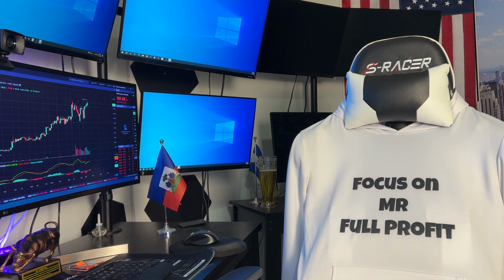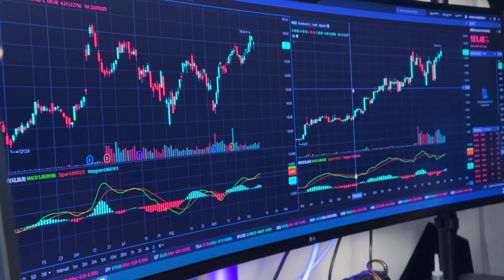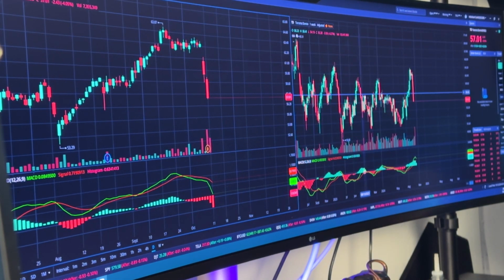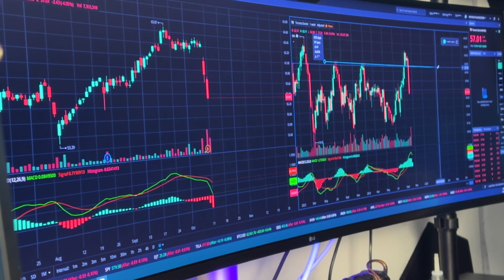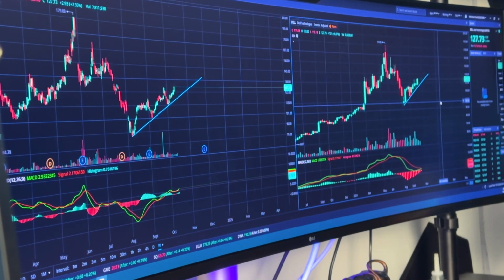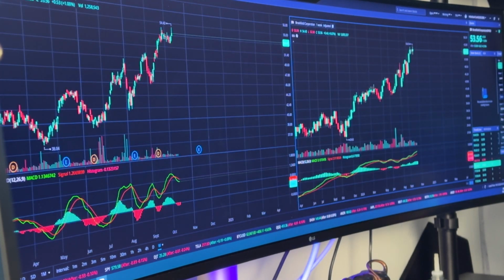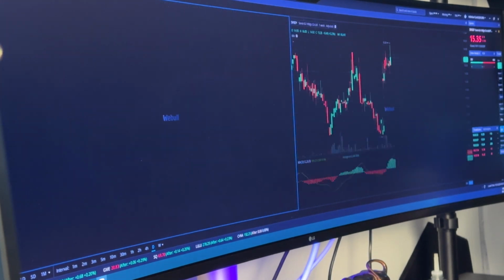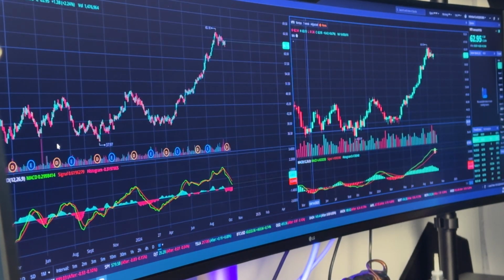TOP 5 STOCKS TO ADD TO YOUR WATCHLIST